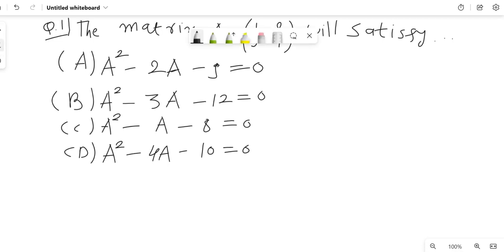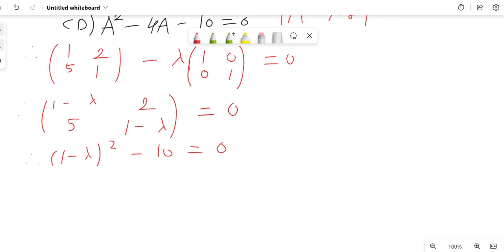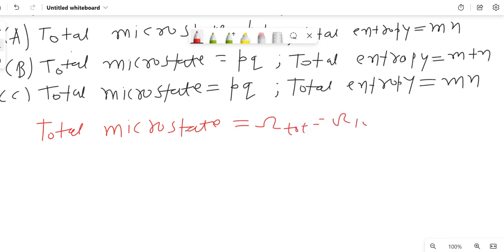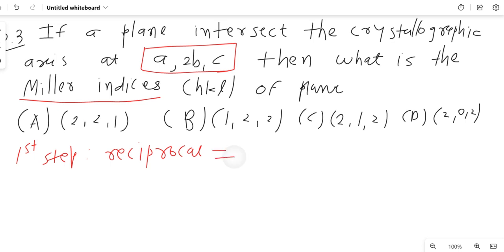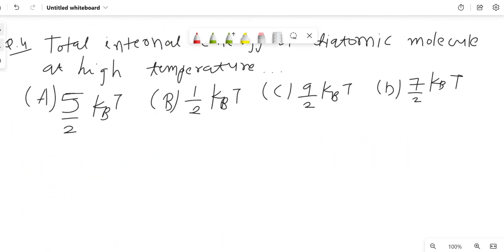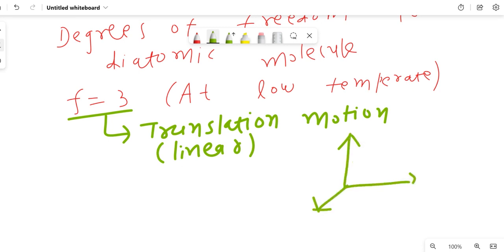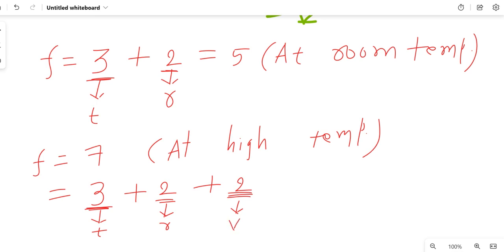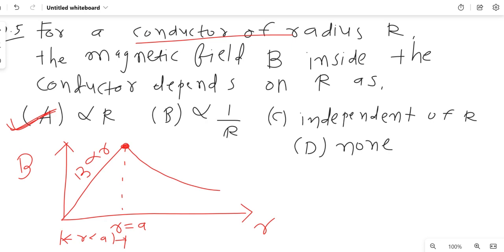08 BARC Previous year questions memory based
In this video I have discussed few BARC previous year questions with detailed solution for physics discipline.